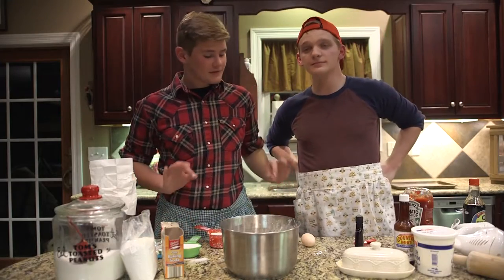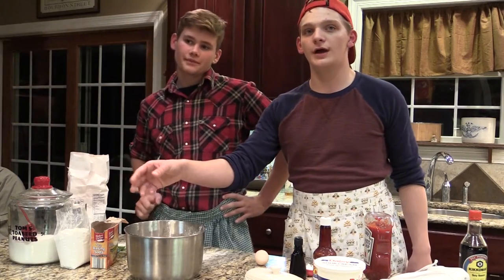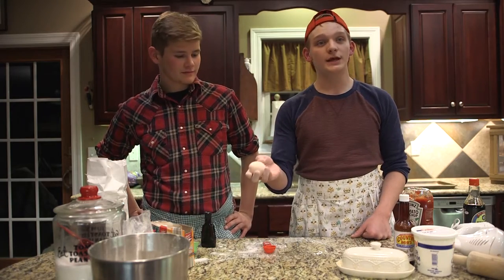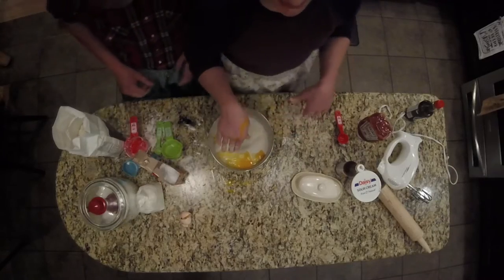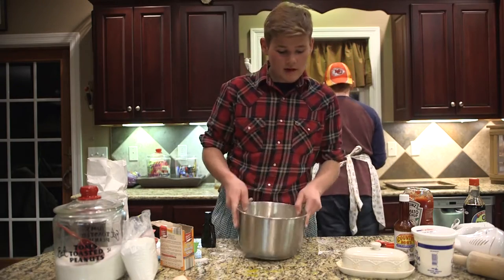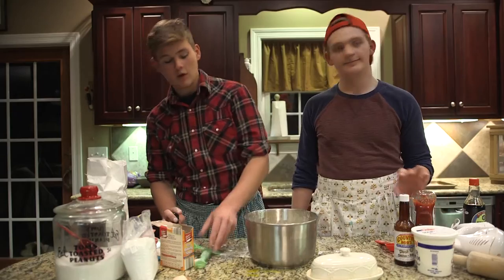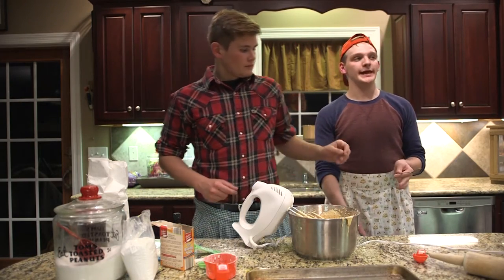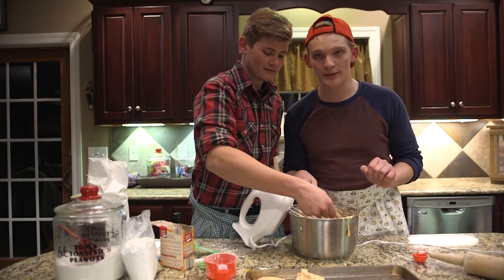Christmas Cooking with Dustin and Zach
Learn how make make sugar cookies for the Christmas Holiday!